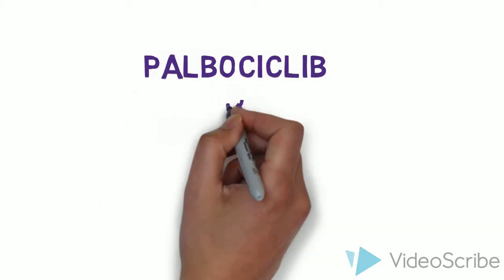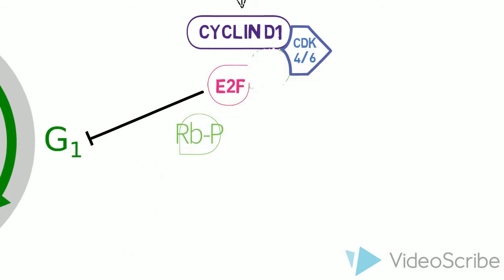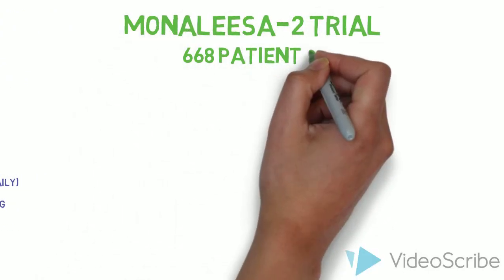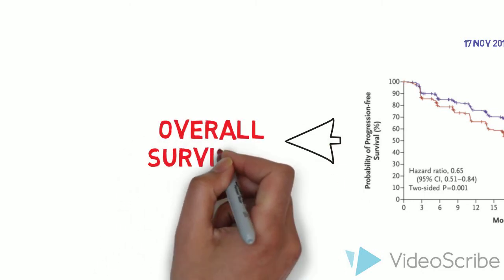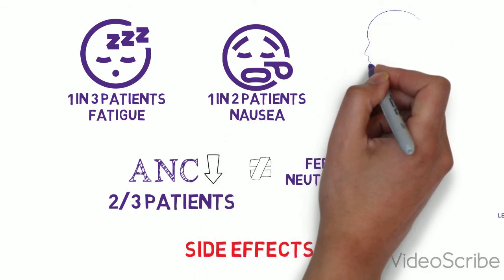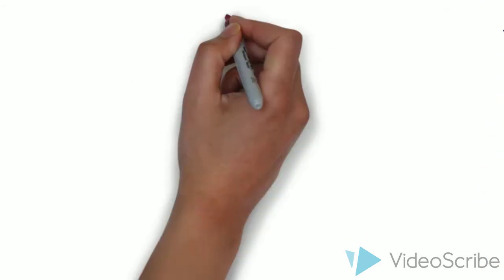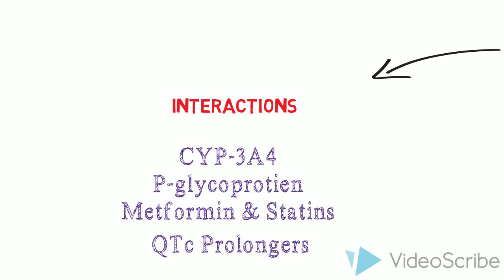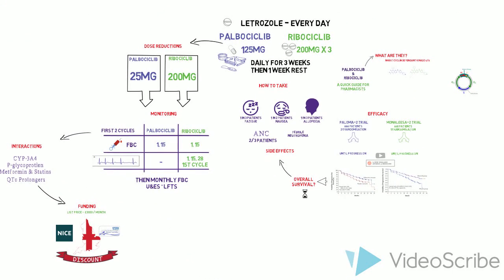Palbociclib and Ribociclib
A quick guide for pharmacists